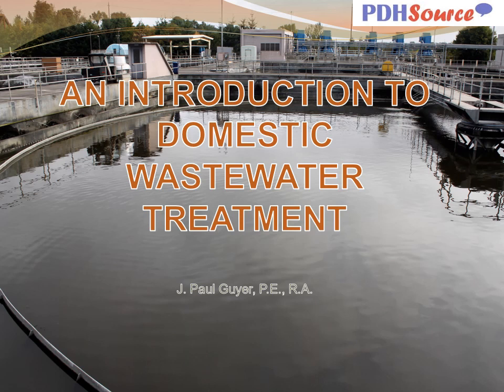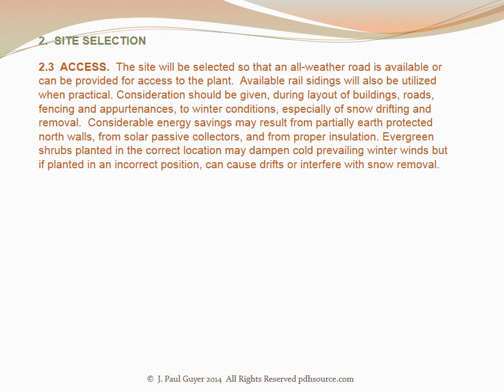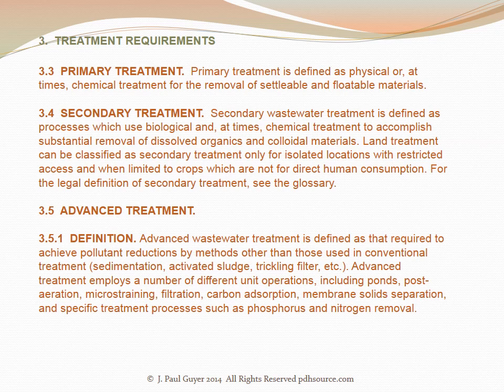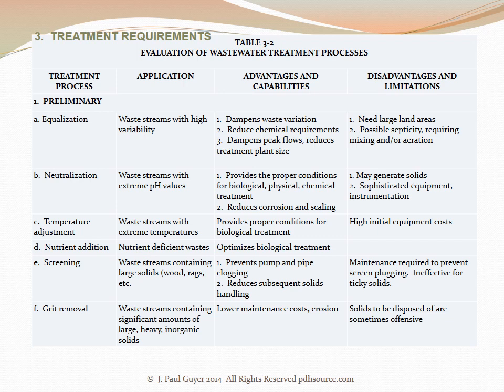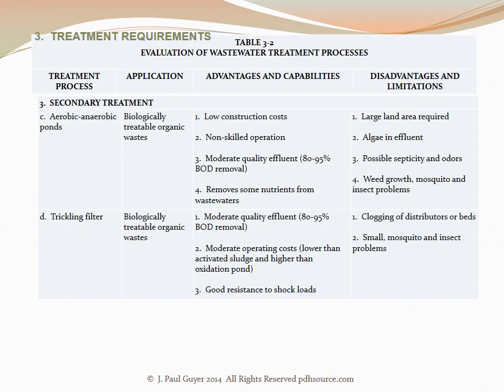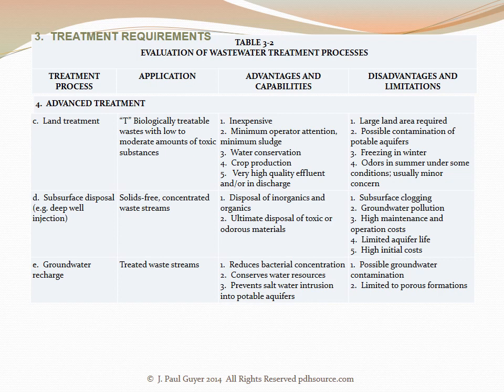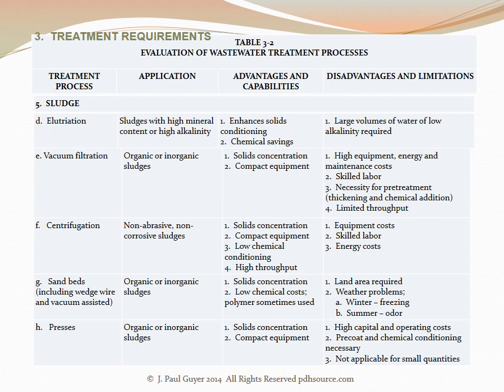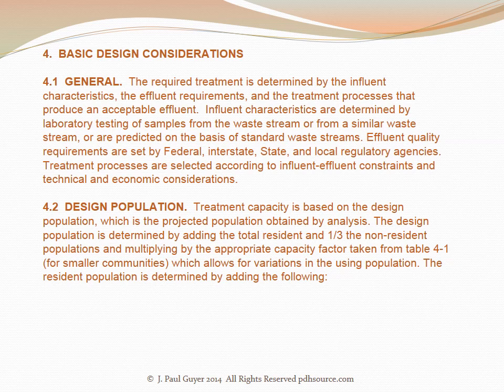AV PP Domestic Wastewater Treatment